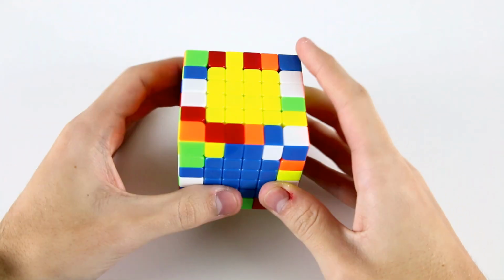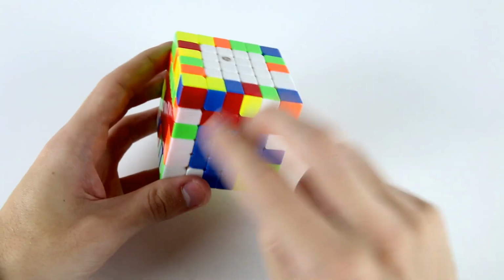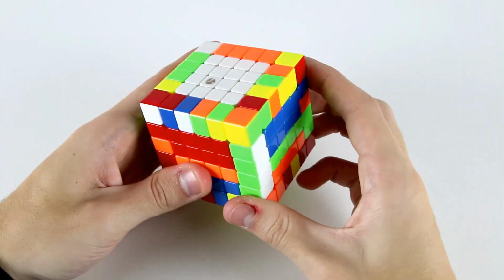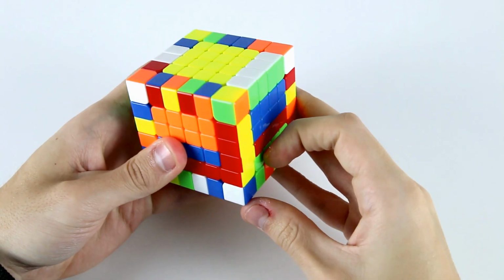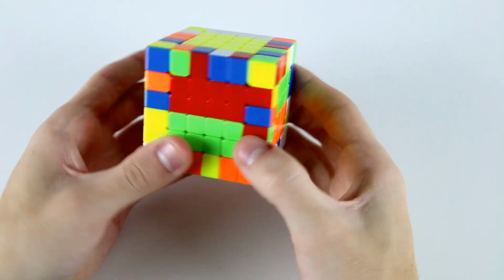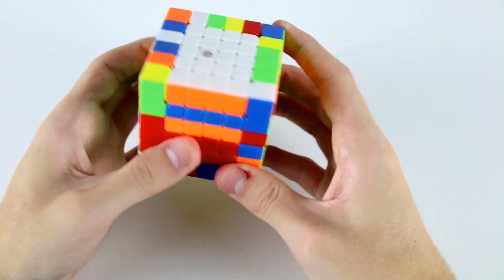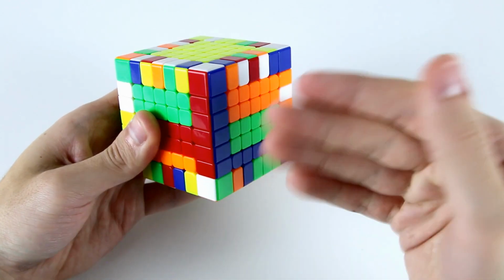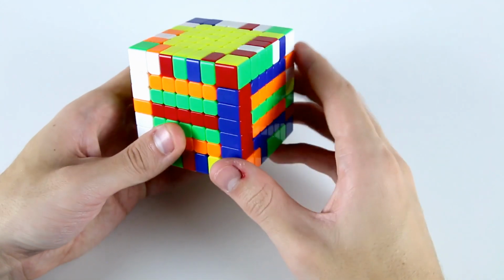Advanced Big Cube Tips - First 8 Edges